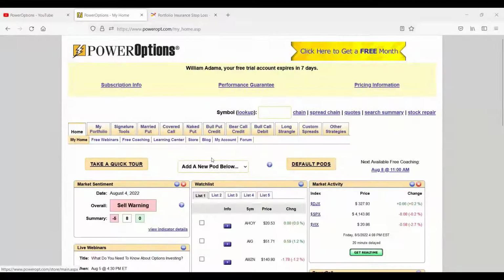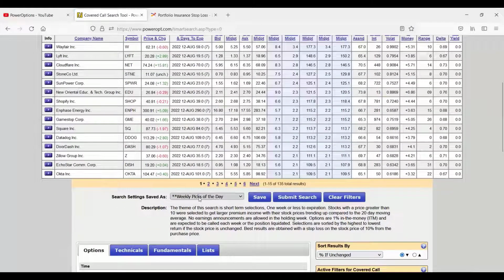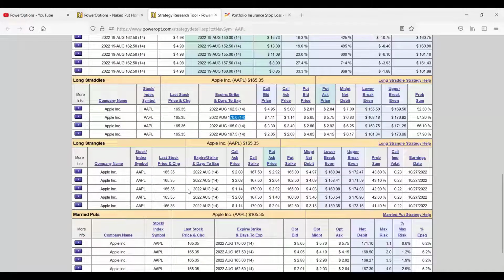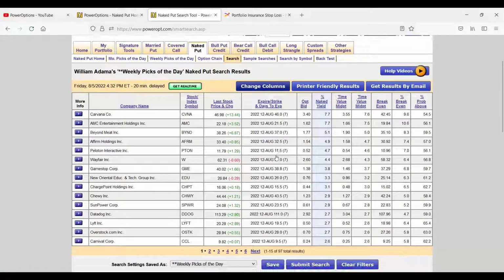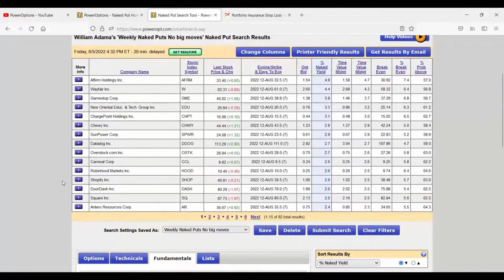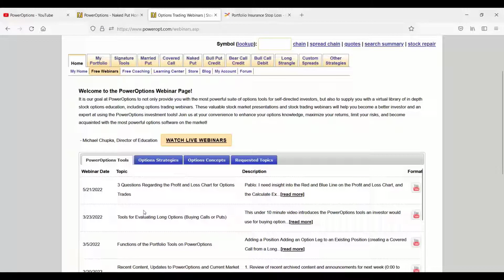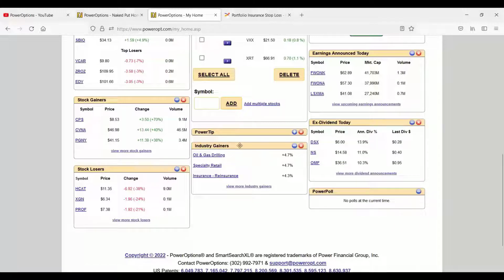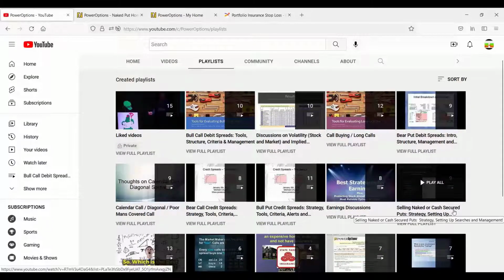Review of a Few Tools on PowerOptions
During this section of our Open Forum, Q&A Session we had 4 questions directly related to some of the tools on PowerOptions:

1.  Review on accessing the Picks of the Day (0:00 to 2:50)

2.  Bob:  What is the Search Criteria in the Search Summary tool (3:00 to 7:05)

3.  Kenneth:  How to you filter out stocks that have had a large move today?  (7:10 to 9:50)

4.  I am just getting started, how to learn to use the tools and the proper steps to use them?  (9:50 to 13:25)

5.  Dave:  Is there a Pod on the main Home Menu for Archived Webinars?  (13:30 to 18:05)

6.  End & Wrap Up (18:10 to End)